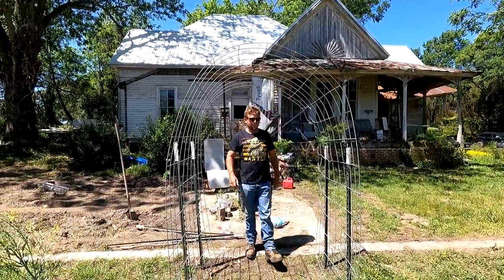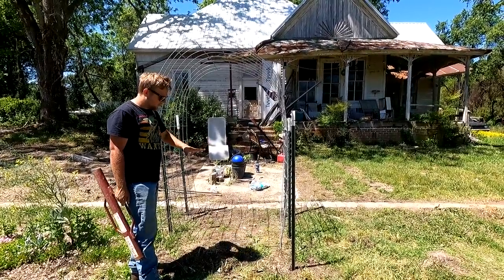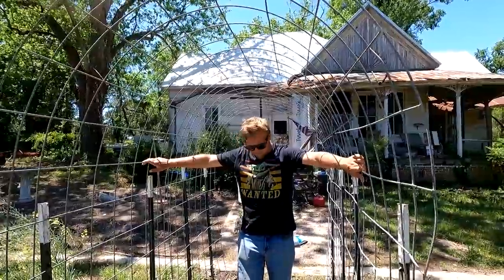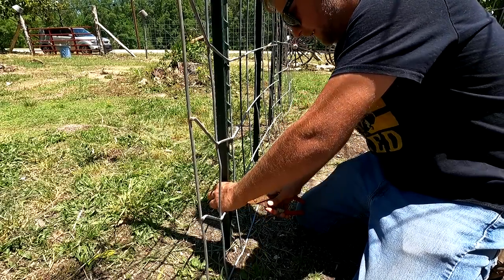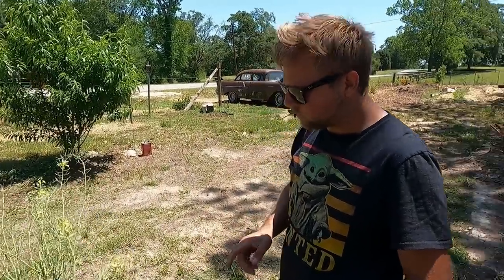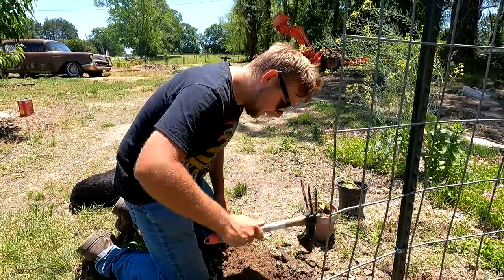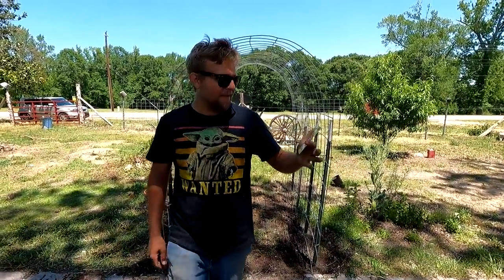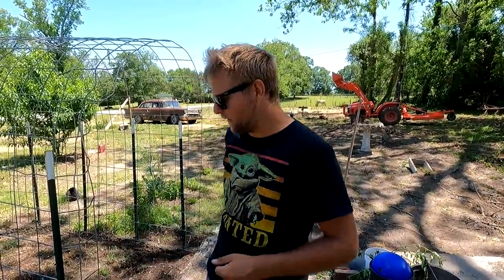CATTLE PANEL ARCH ARBOR TRELLIS FOR 140 YEAR OLD FARM HOUSE LAWN | EASY DIY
building an archway for farm lawn out of cattle panels and t-posts